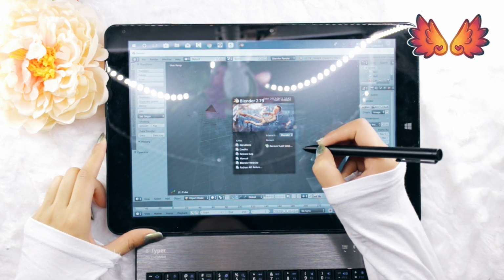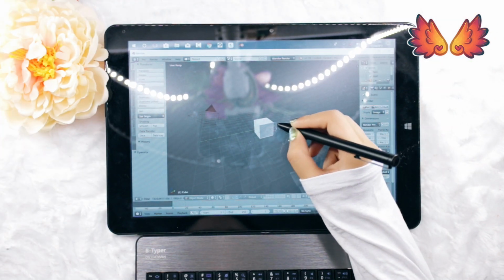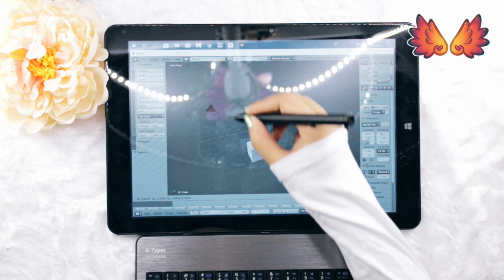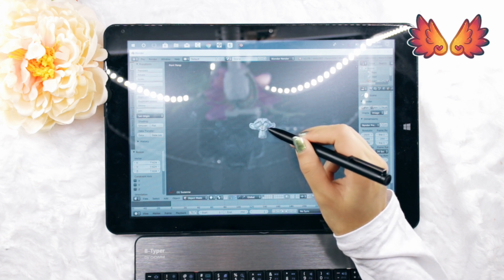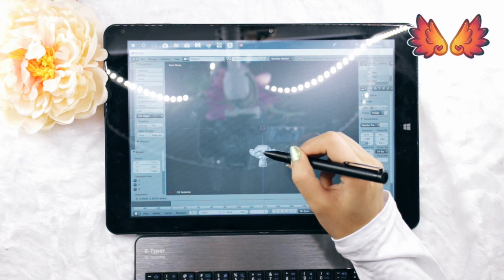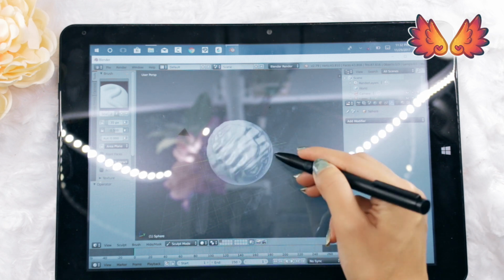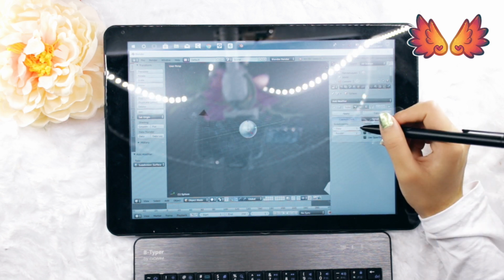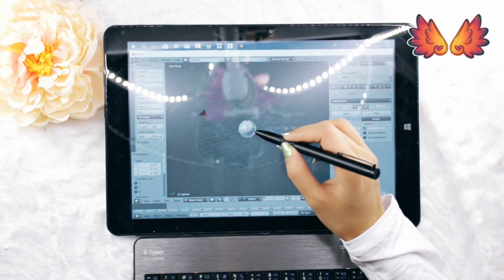Chuwi Hi12 with Blender 2.79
Chuwi Hi12 ★Amazon

A performance review of Blender on my Chuwi Hi12 which was requested by a few of my dear subscribers. Hope it's been informative!